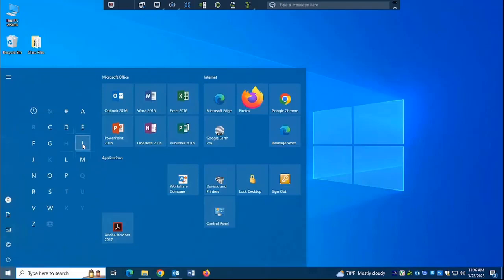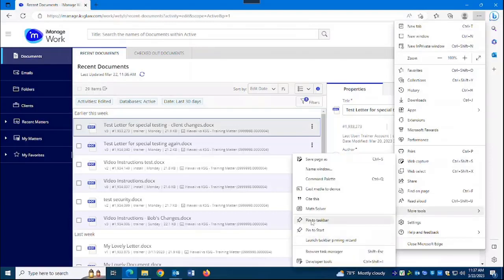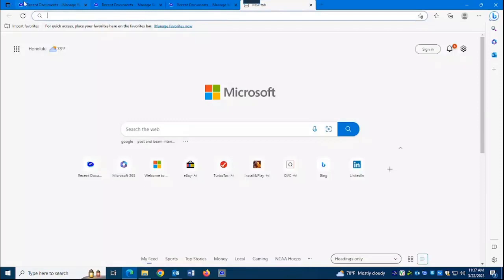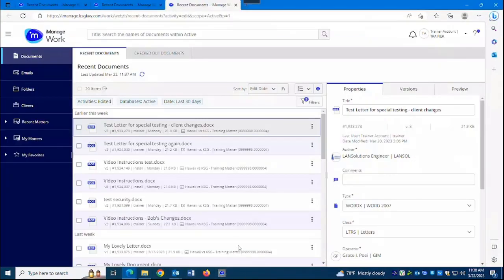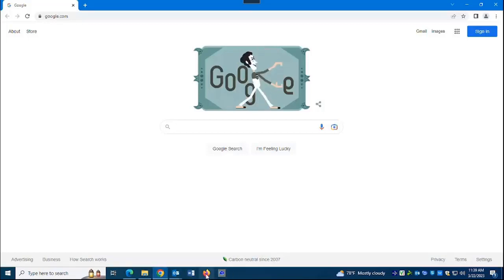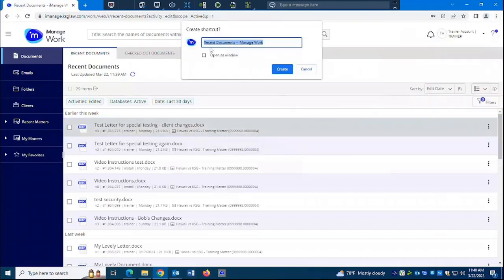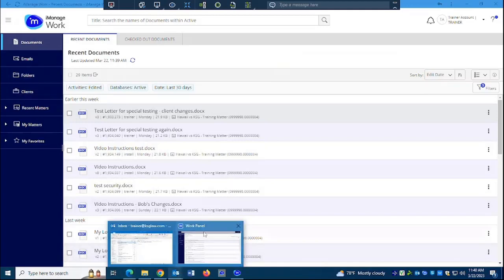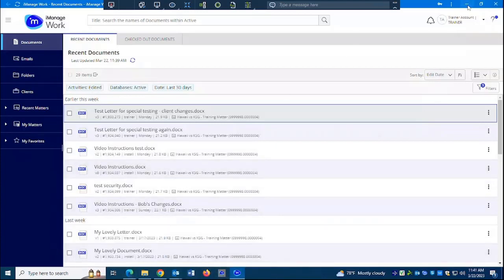Pin Web App to Windows Taskbar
How to pin a web application to your Windows taskbar so you can click its icon to open it, and run it independent of other web browser windows.  This demonstration uses iManage Work 10, but should work with any web application.